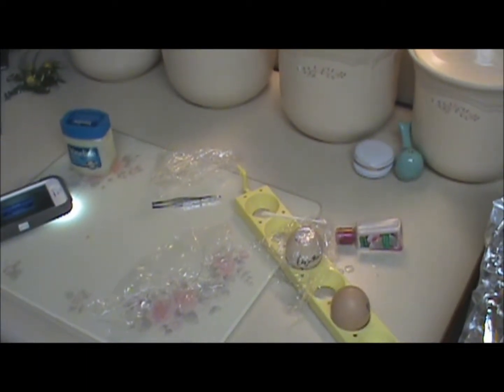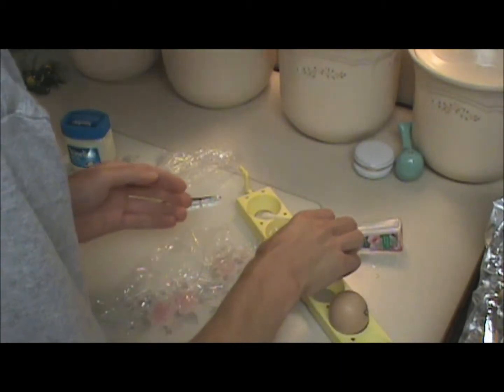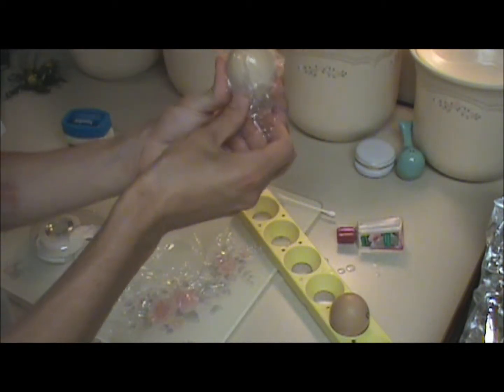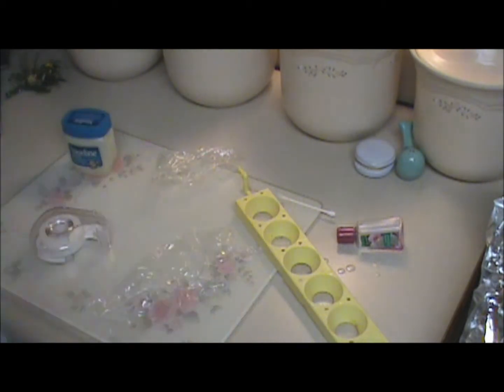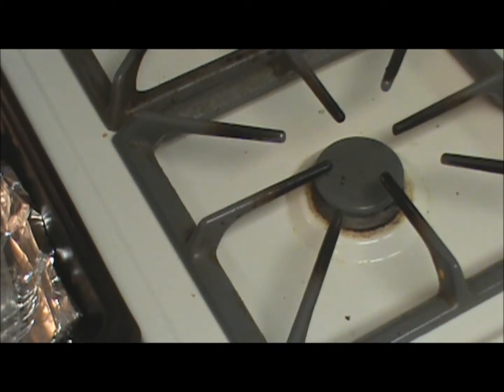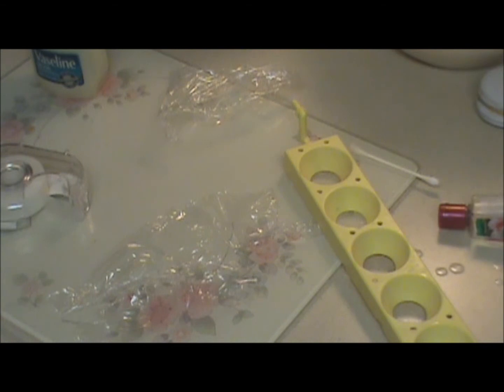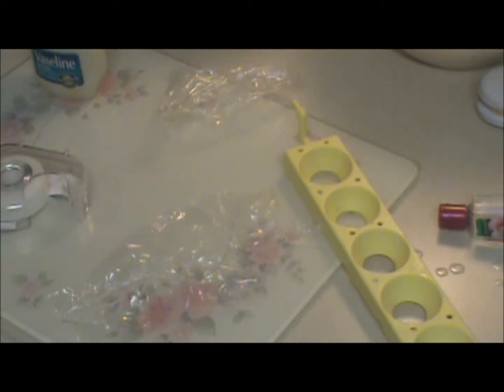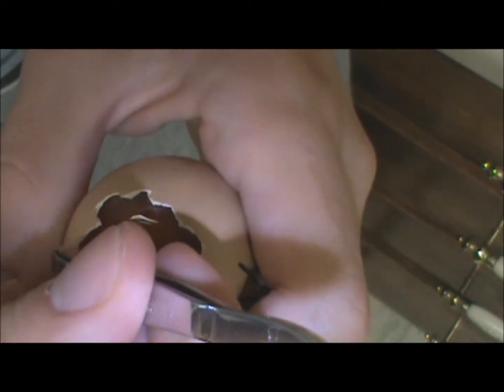Neat Embryo Project